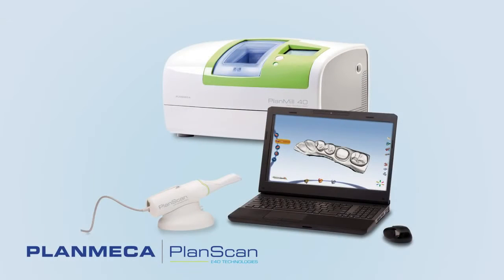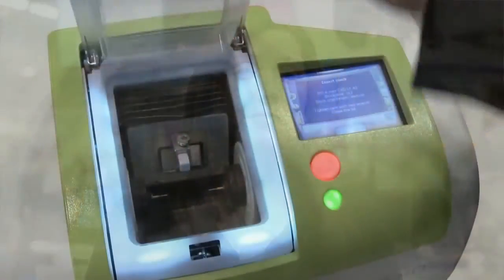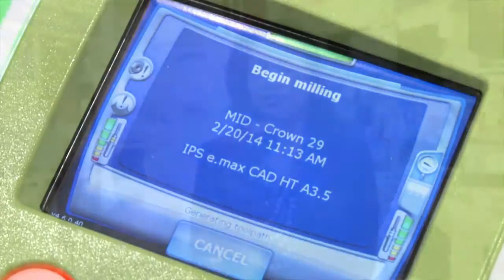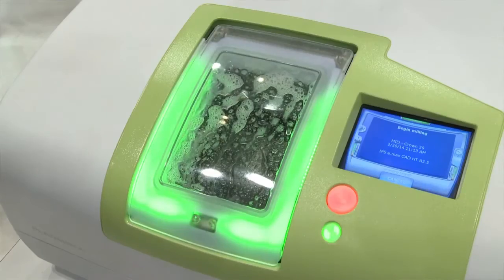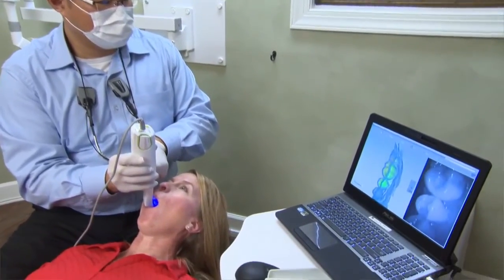Planmeca PlanScan Ultra-fast intraoral scanner for open CAD/CAM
The world of CAD/CAM dentistry has been evolving for 30 years. Now it's time for a leap. Planmeca PlanScan, driven by E4D Technologies – the innovative, technologically advanced, ultra-fast intramural CAD/CAM system for restorative dentistry.